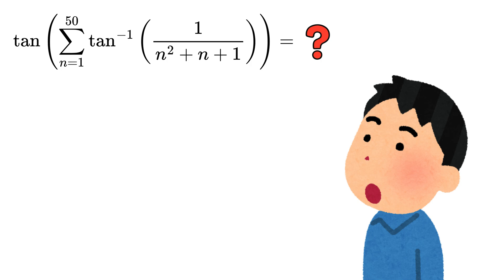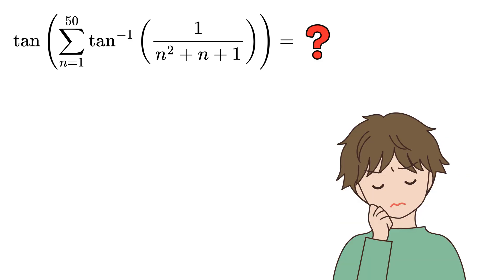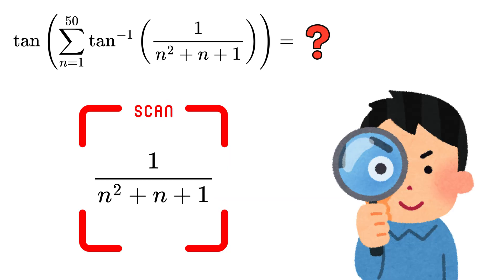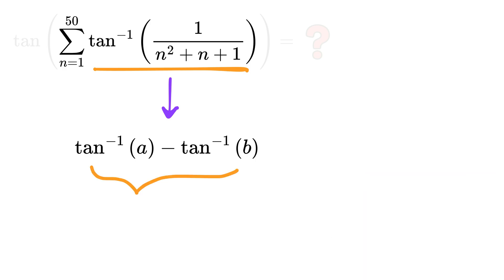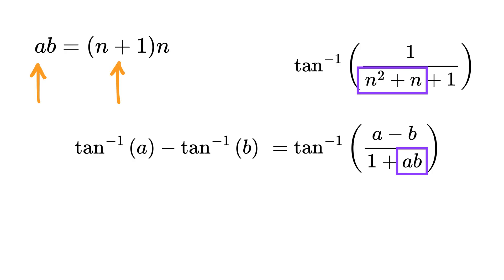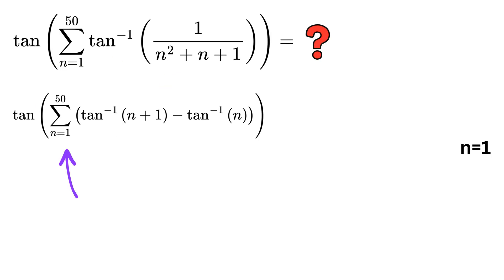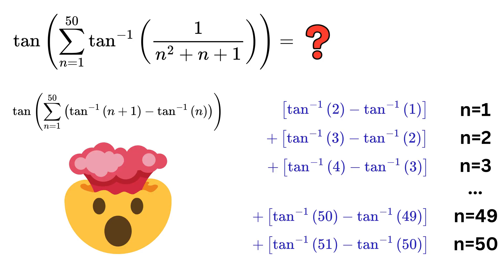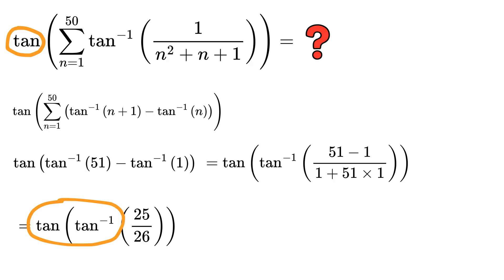98.5% Failed to Solve This Math Problem